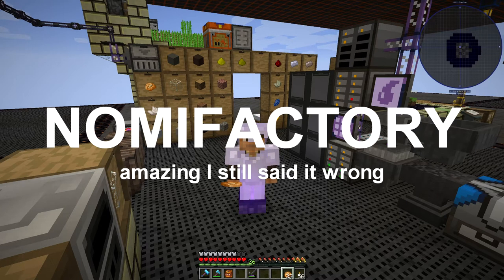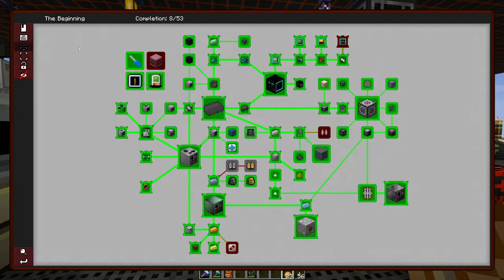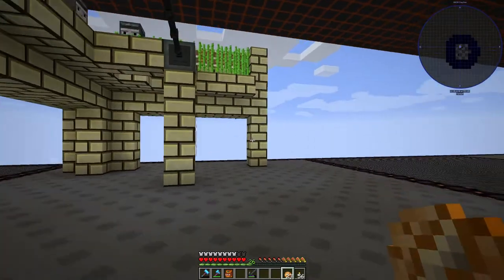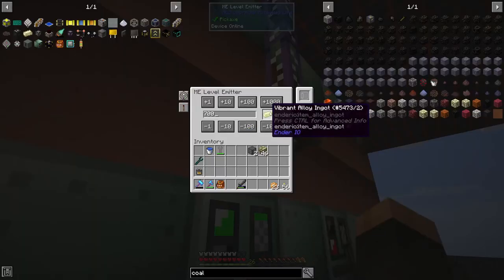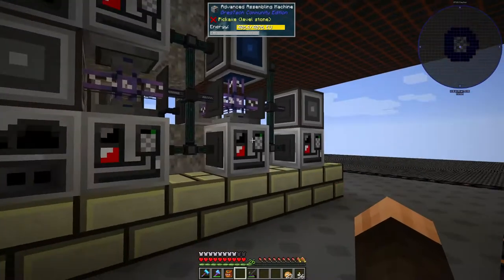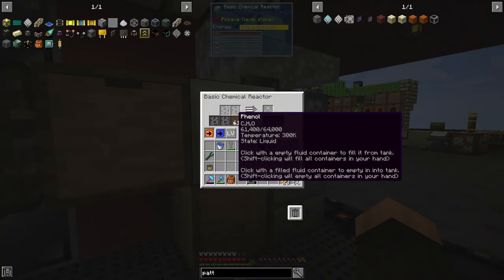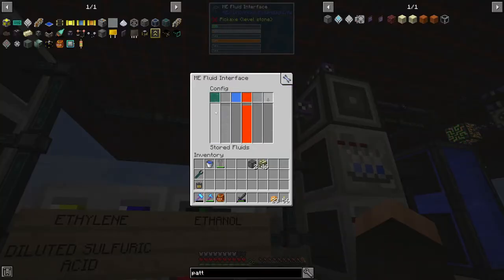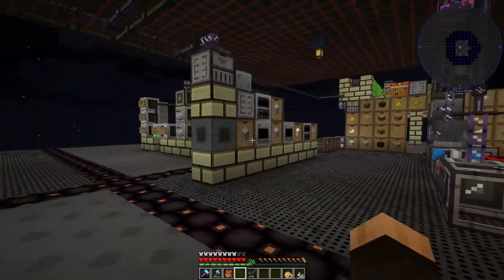Nomifactory | Early Game Base Tour | Basic AE2 & Deep Mob Learning Infrastructure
This is my 2nd attempt, I didn't get very far with Omnifactory when it first came out. I think I have a better plan this time around with Nomifactory.

0:00 Intro - Omni Nomni - Questbook
2:02 Early Crafting Stations with Storage Drawer Controller Slaves
3:25 Applied Energistics 2 Humble Beginnings
6:16 Getting Around - Hooked Mod
7:04 Obsolete Machines Already?! Pyrolyse Oven
7:38 Gregtech Stone Works Factory
8:08 Working with AE2 Fluids
10:10 Deep Mob Learning  Setup with AE2 Level Emitter Control & Subnets
15:34 Pulsating Polymer Clay Full Automation Setup